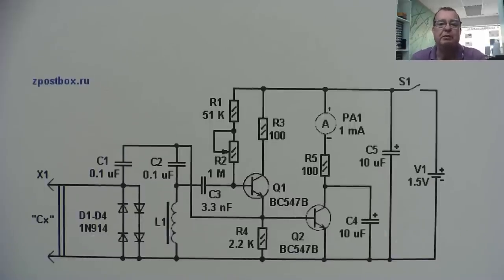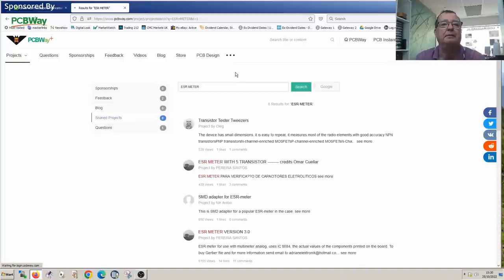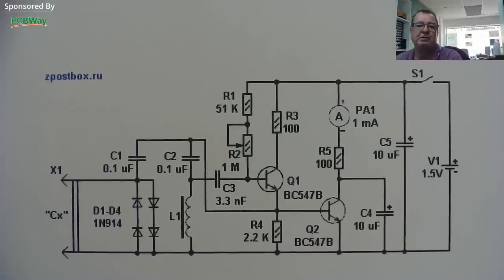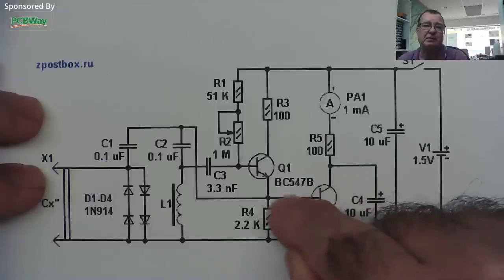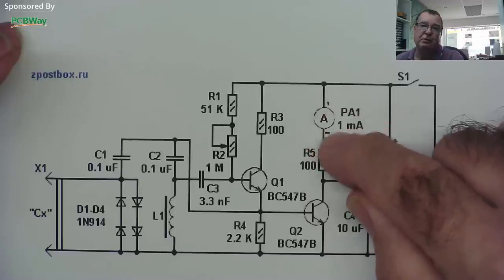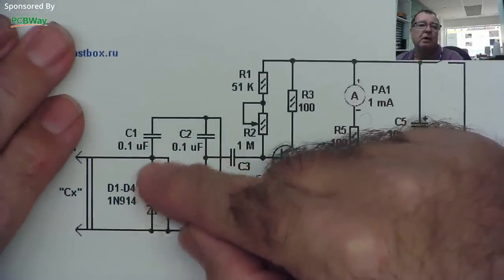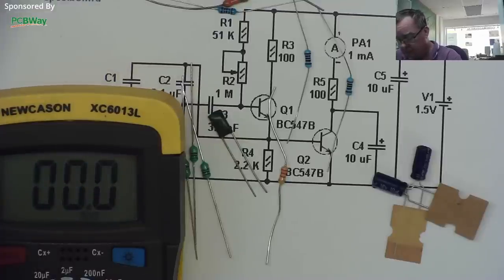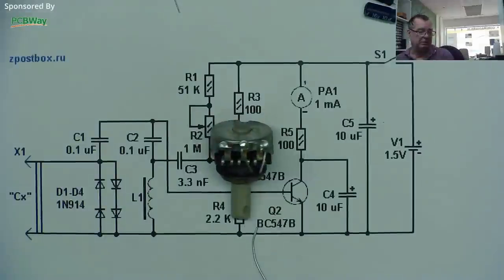Build This AMAZING $1 DIY ESR Meter Project!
An ESR Meter is a very useful tool - but a proper one will cost you about $40-50.  So let's see if we can build a simple ESR meter using a few components are that are easy to salvage from broken electronics.  In this video I build the ESR meter from a circuit I found on the internet, then modify it to get it to work better and finally look at a few ways we could enhance it further while still keeping the cost to around $5

Let's build an ESR Meter!

Chapters
00:00:00 Intro
00:01:00 PCBWay Shared Projects
00:04:00 The Original Schematic
00:09:15 Selecting The Salvaged Components
00:20:55 Building The Project Prototype
00:47:08 Testing The Original Circuit
01:05:24 The LER Modification
01:08:36 Testing The LER Version
01:12:07 Analyzing The Results
01:12:46 Calibration
01:18:53 The $1 ESR Meter
01:20:54 The LER ESR Meter V2.0

If you use this link when creating a new PCBWay account and you will receive a free $5 discount coupon

Links mentioned in this video:
All you need to know about ESR Meters to fix stuff!

1N914 diode
Inductor kit
Trimmer Potentiometer Kit

Richard